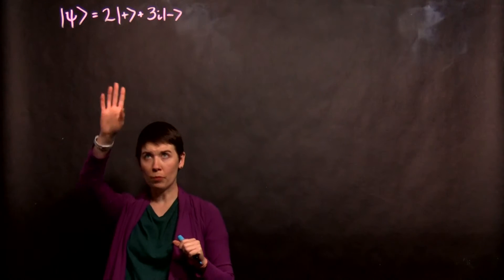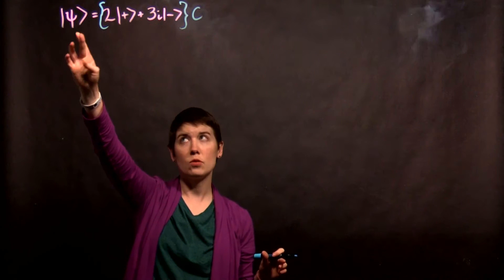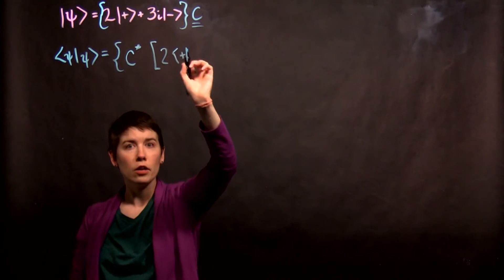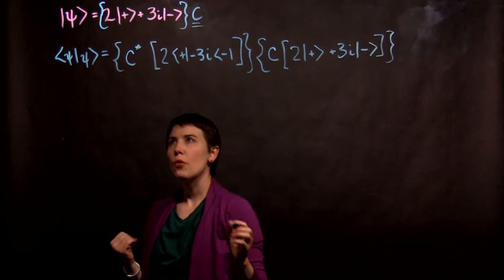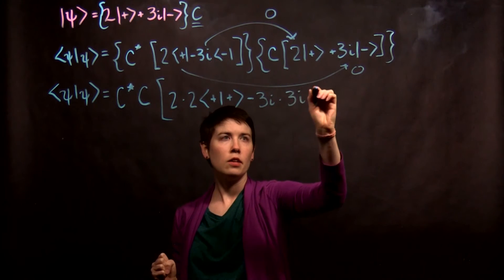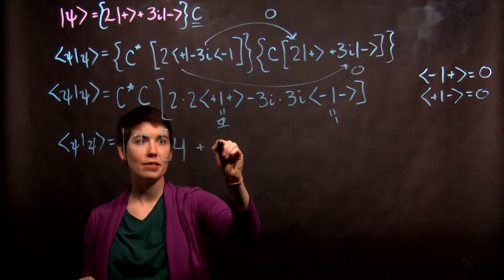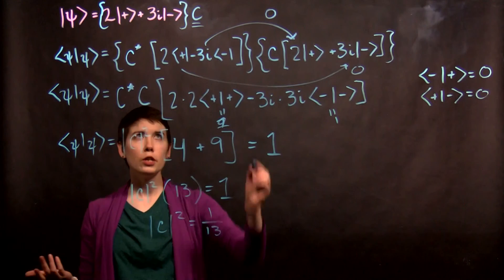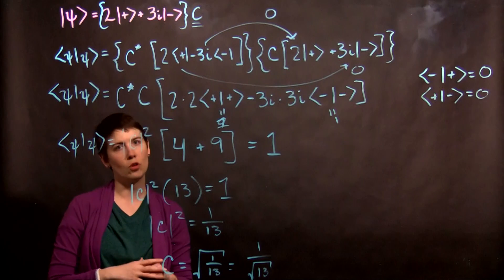Example: Normalizing a ket state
Example calculation of calculating the normalization coefficient for a spin-1/2 ket state.